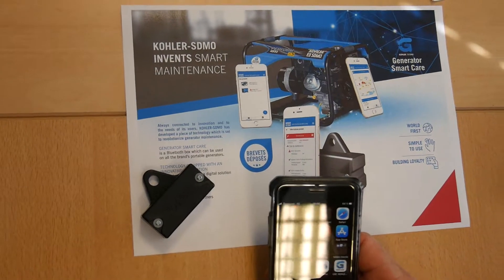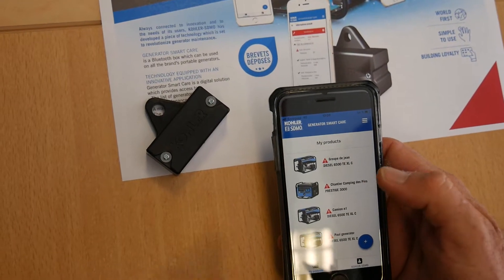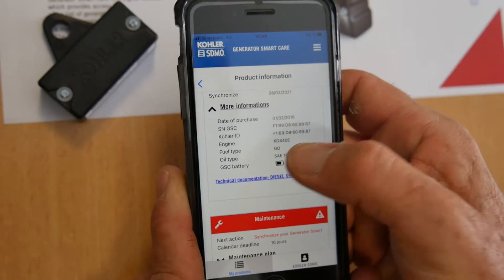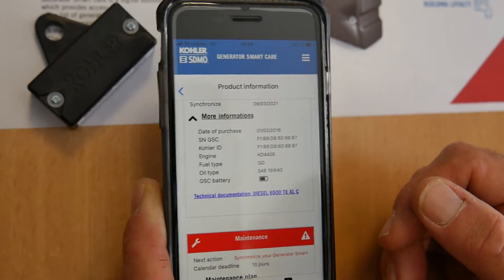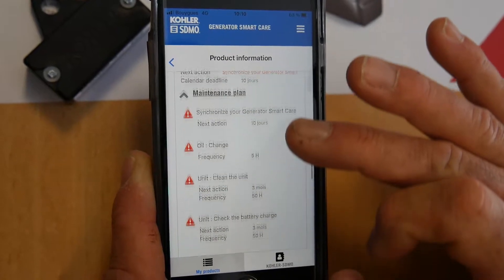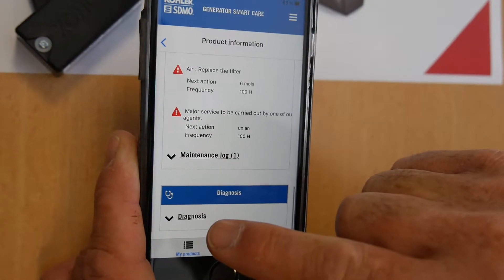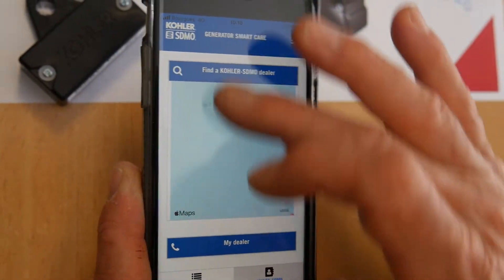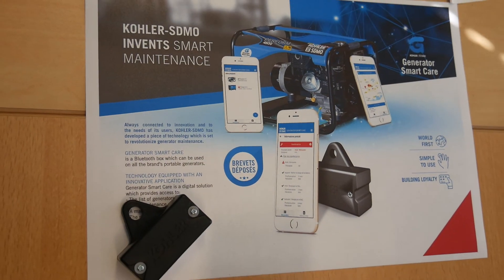How to run the GENERATOR SMART CARE app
Discover the tutorial on how the GENERATOR SMART CARE app works.

💡 PROVIDING PEOPLE WITH THE ENERGY THEY NEED WHEREVER THE NEED ARISES KOHLERSDMO​

KOHLER-SDMO invents the proactive maintenance

Always connected to innovation and user needs, KOHLER-SDMO has developed a technological device that will revolutionize the maintenance of generating sets.

it is a Bluetooth modul that fits all the portable generating sets of the brand, which allows access via the application to :

- The list of generators
- The maintenance schedule
- A maintenance help
- The map of dealers partners